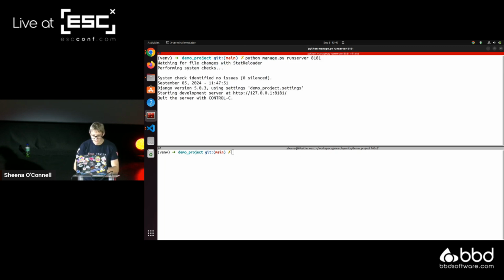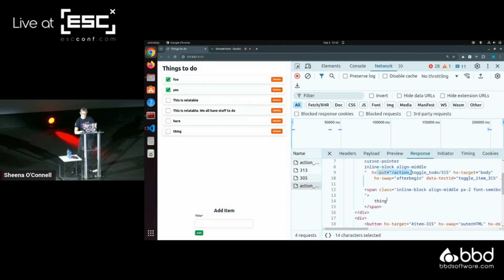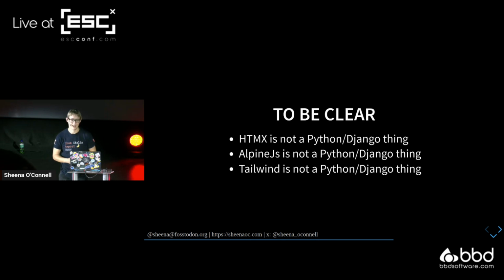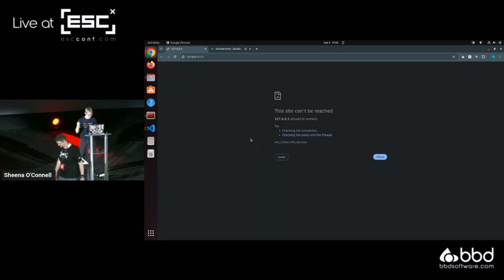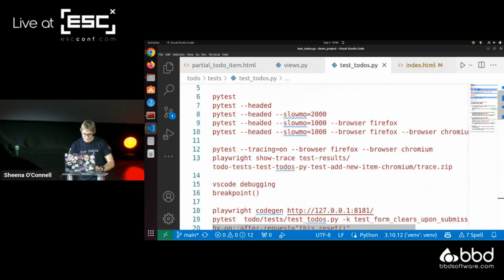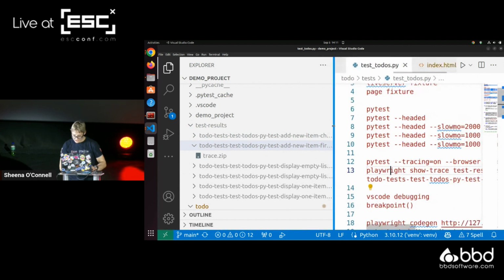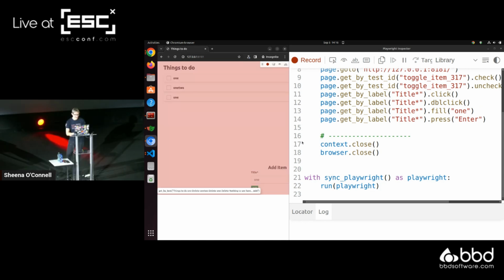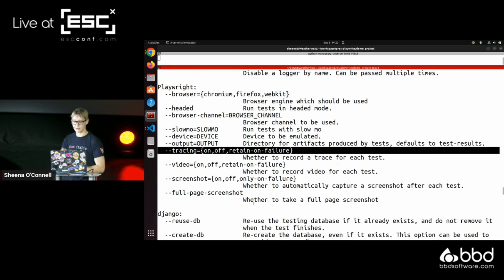Sheena O'Connell | Testing Python Web Apps using Playwright